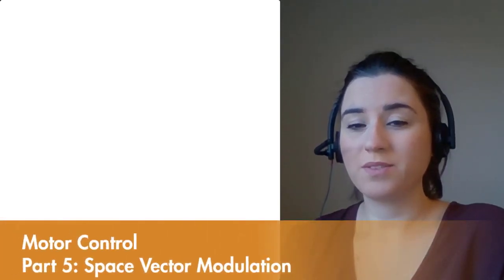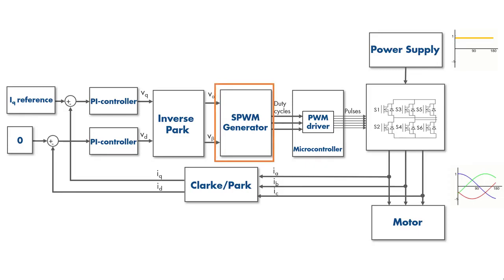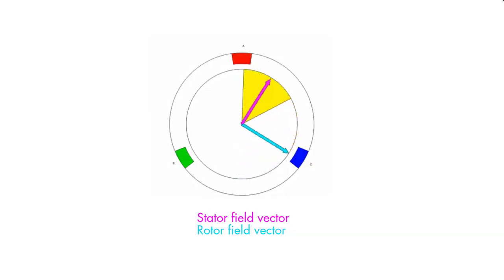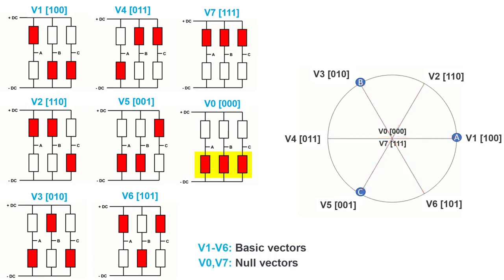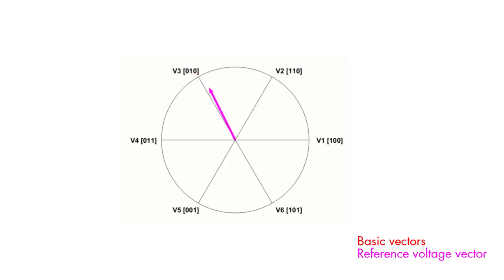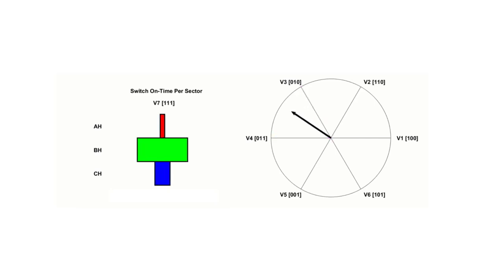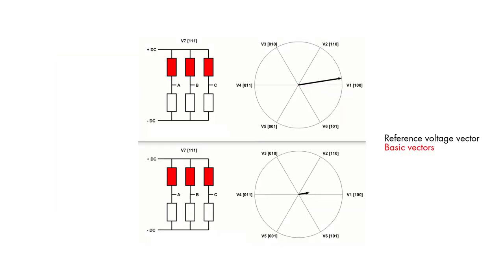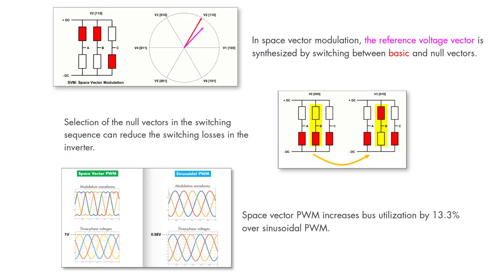[모터 제어] 5. 공간 벡터 변조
[한국어 자막] 이 동영상에서는 공간 벡터 변조를 중점적으로 다룹니다. 공간 벡터 변조는 모터를 원하는 속도로 구동하기 위해 필요한 3상 전압을 생성하는 FOC 알고리즘의 마지막 단계입니다. 또한 SVM은 DC 전원 전압을 보다 효과적으로 활용하고 모터에 더 높은 전압 출력을 생성하므로 SPWM에 비해 몇 가지 장점이 있습니다. 이를 자세히 설명합니다.